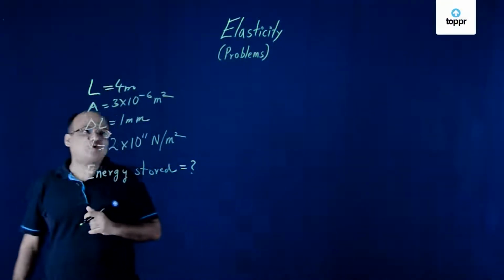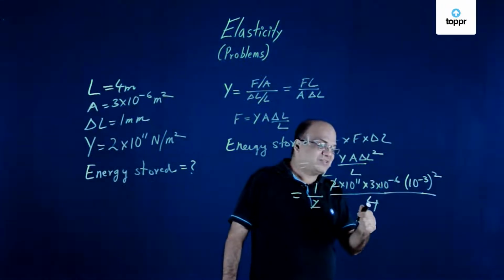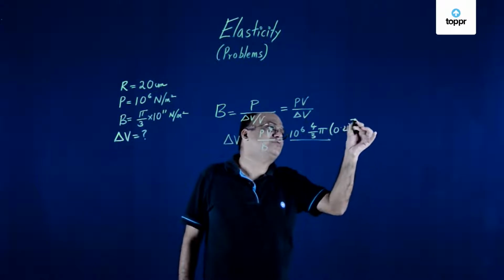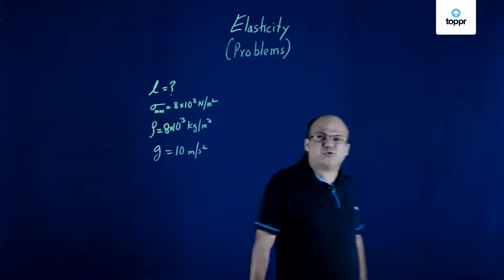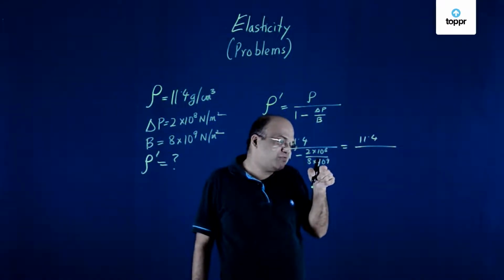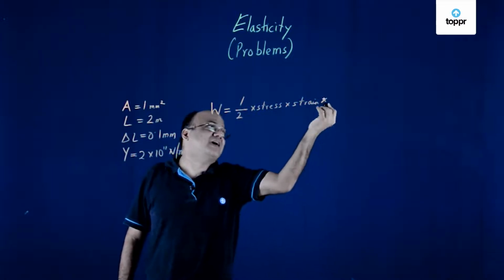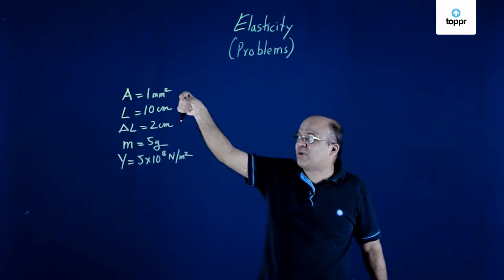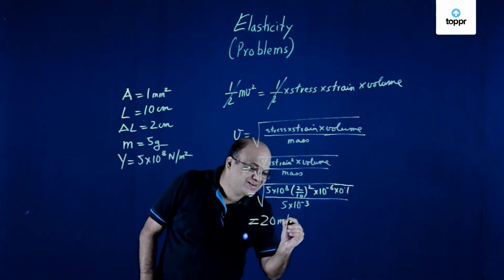13 Elasticity Problems II